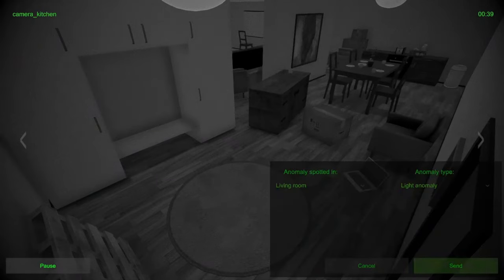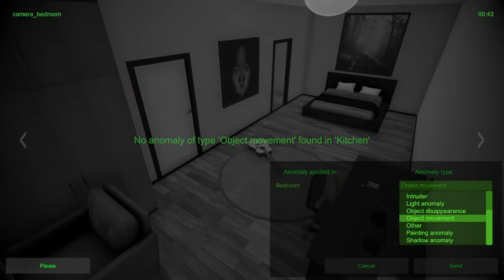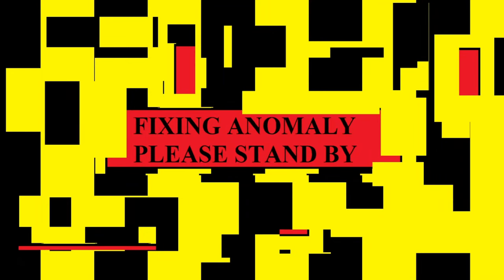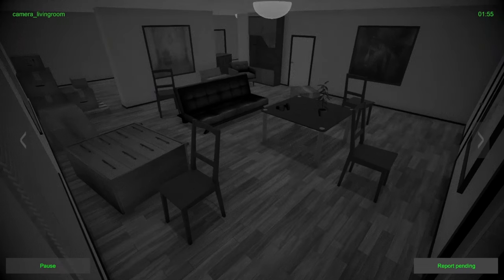Mysterious Man | I'm On Observation Duty - FINALE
Observation Duty - FINALE | Uncovering Secrets
Scare the like button if you enjoy the video!! :D

In this episode, I returned to the old house because I was still missing one last achievement for I'm On Observation Duty. And I knew it had something to do with that flashing light I noticed on the picture frame in the kitchen. Watch to find out what the secret is!

Like this series and want to watch every episode in order?

0:00 - Intro
0:33 - Gameplay
5:26 - Cryptic Message
18:00 - Secret Unlocked
19:50 - Outro

Video Game Music Included:
Naoko Mitome, Chika Sekigawa, Yasuhisa Baba - World of Nothing
(from Super Paper Mario - 2007)
Toru Minegishi, Asuka Hayazaki - Twilight (from Legend of Zelda: Twilight Princess - 2006)